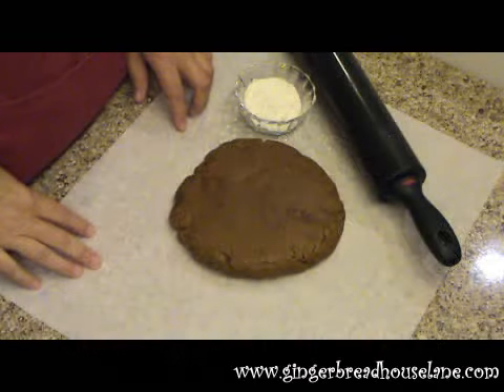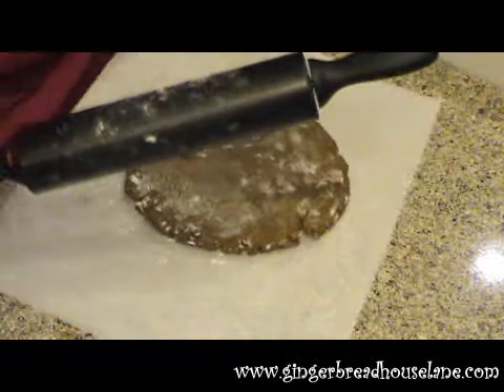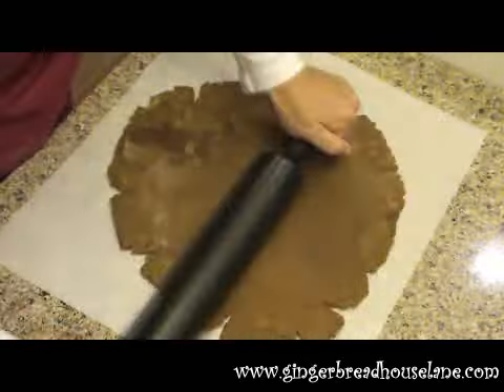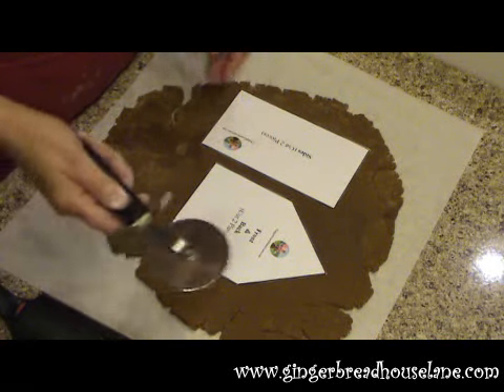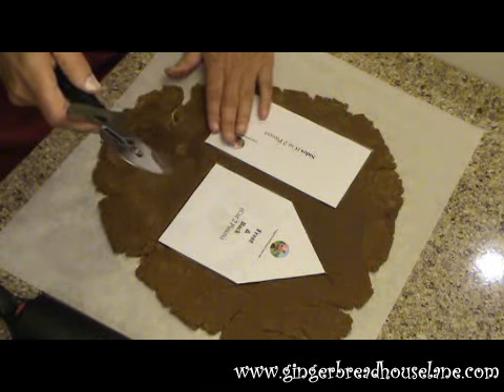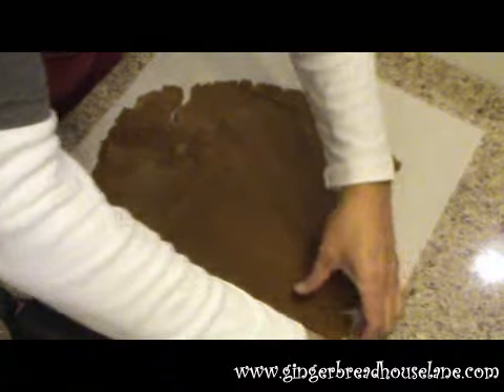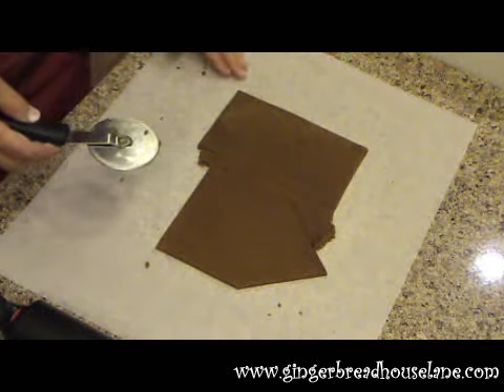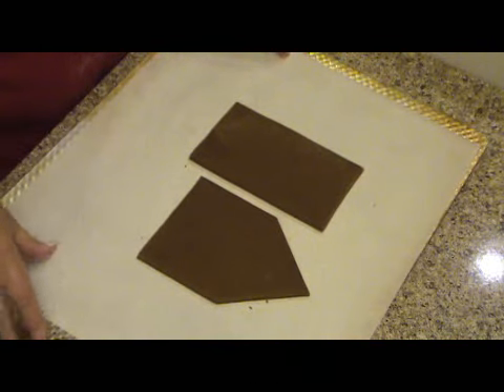Rolling Out Gingerbread Dough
How to roll out gingerbread dough for your gingerbread house